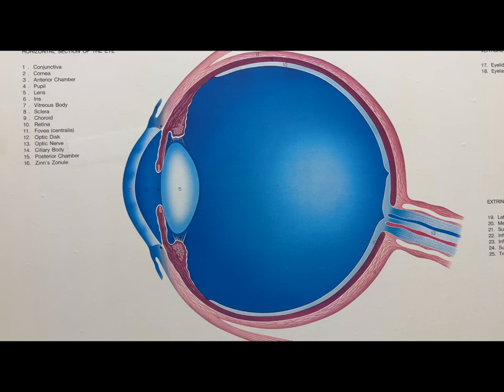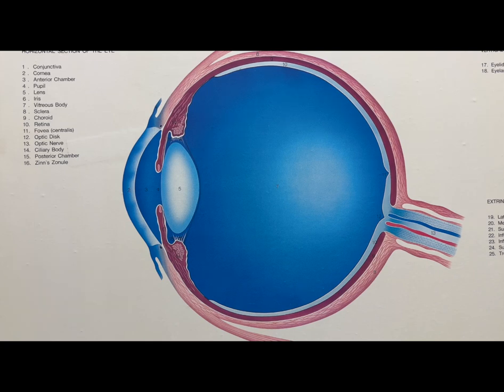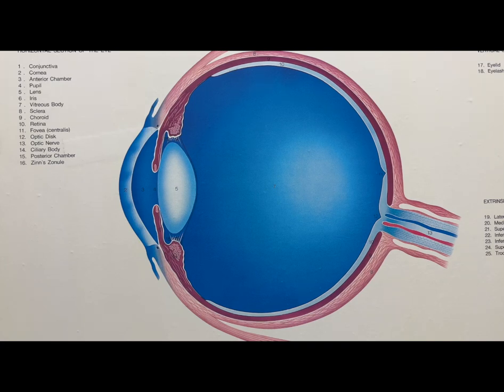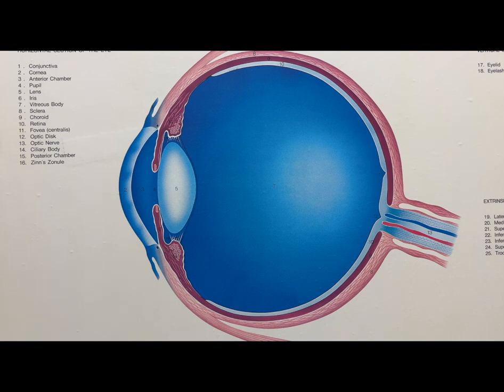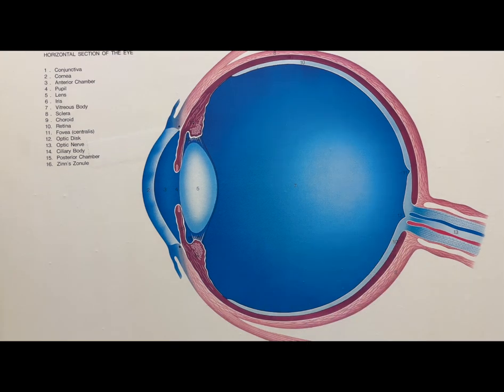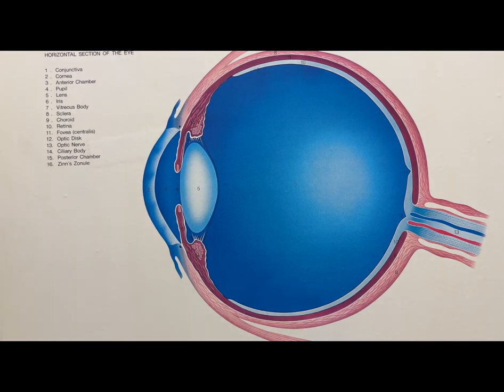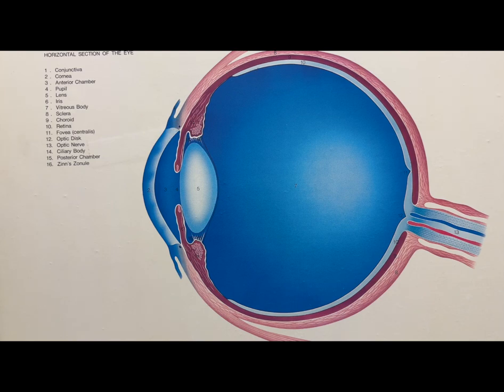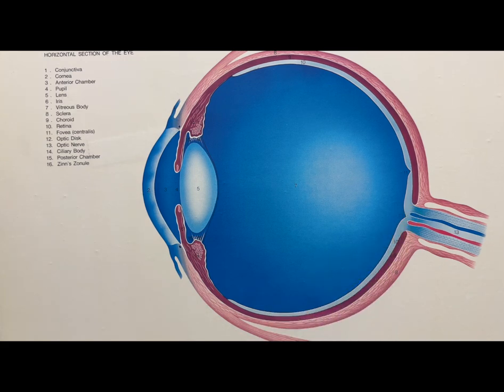Back to Basics / Back to School - EYE ANATOMY. Shaz Rehan, 2023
In this video I cover the basics of eye anatomy which is important to understand in order to then later be able to understand eye diseases.

Reference for Intro audio: 'in that future bass by 7_keys'

Kanski's Clinical Ophthalmology (Core Ophthalmology Knowledge)

1. All of the information provided across this platform is for informational and educational purposes only. The information is not intended for the diagnosis of diseases and should not be used in such a way.
2. Anyone suffering with medical symptoms should consult the appropriate healthcare professional. This channel does not and should not be used as a substitute to visiting your healthcare professional. Your healthcare professional is the best person to examine, investigate, diagnosis and manage any clinical conditions. Do not delay seeking professional medical advice due to something you have come across on this platform.
3. Please note, I do not and cannot provide specific medical advice for individual patients on this platform. Such an act would be wholly un-ethical and un-professional.
4. My role on this platform is as an educator. Nothing across this platform (i.e. content, comments etc) establishes a patient-clinician relationship.
5. Based on the content across this platform, this channel and the author disclaim any and all liability, to any party, in any form (i.e. direct, indirect, implied, punitive, incidental, consequential etc).